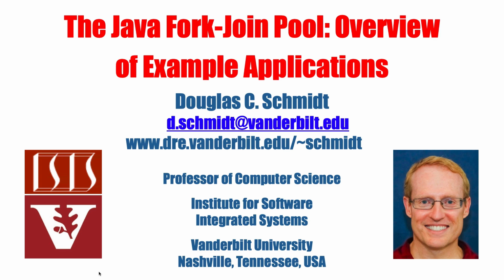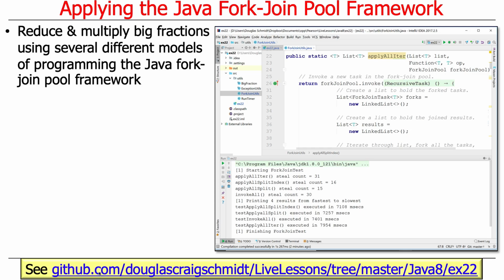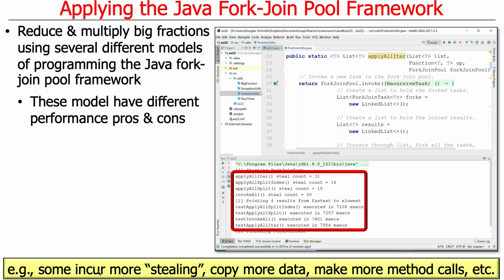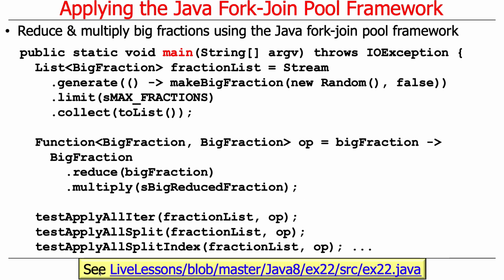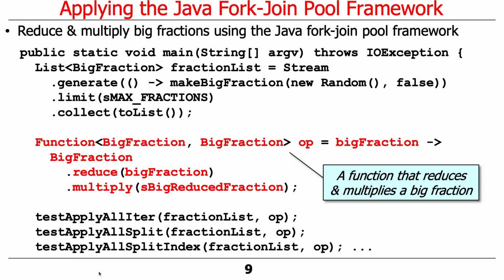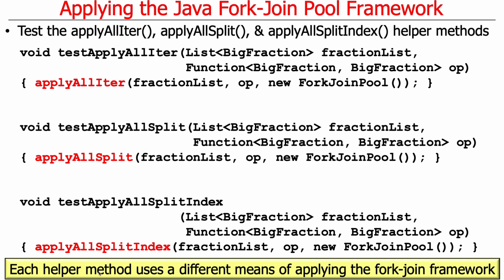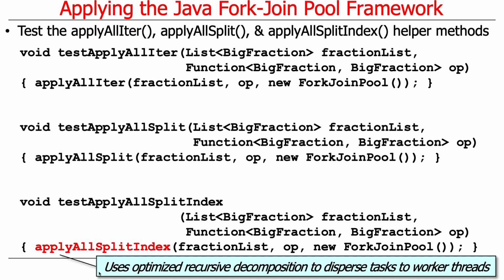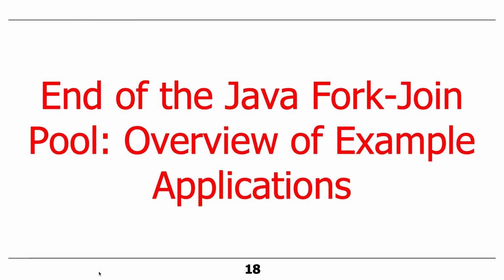The Java Fork-Join Pool: Overview of Example Applications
This video gives an overview of an example application that demonstrates how to apply the fork-join framework in practice using several different fork-join pool programming models.